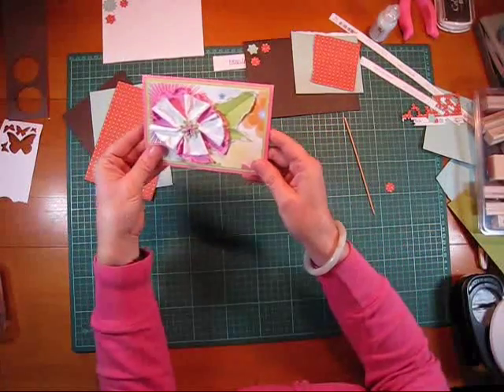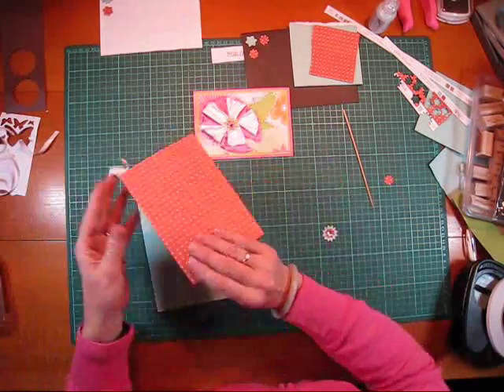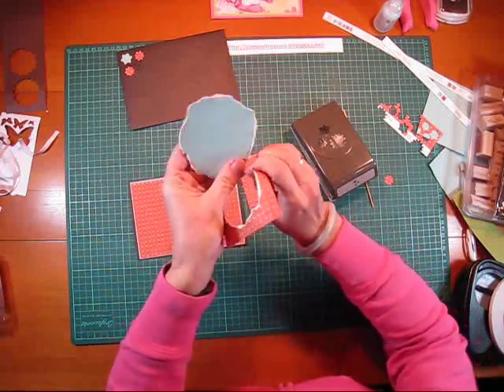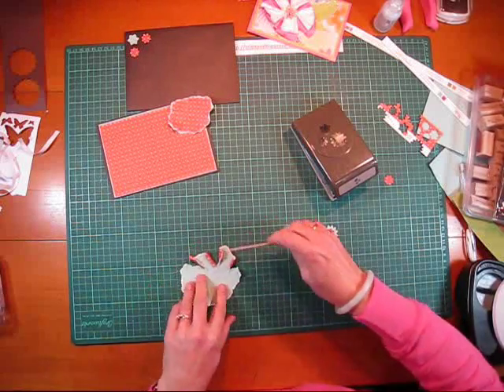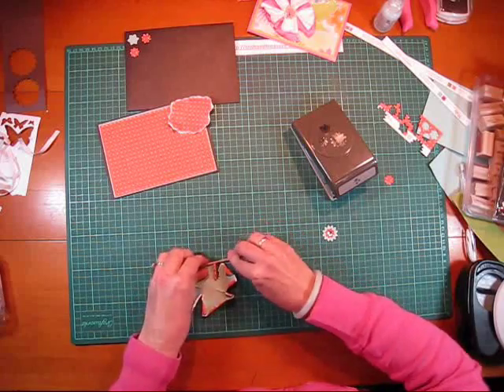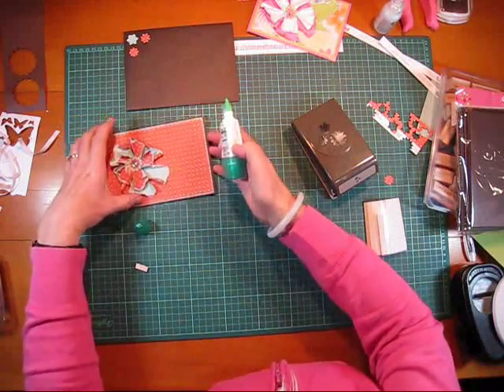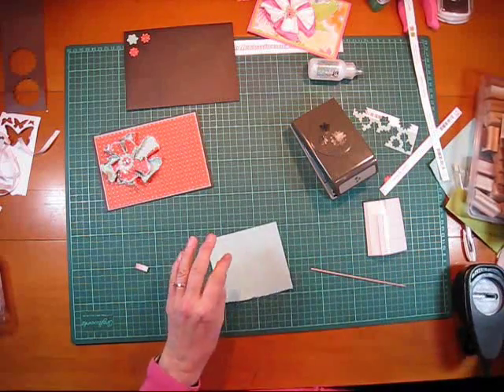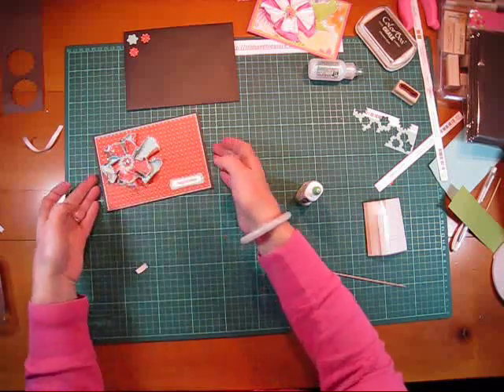Handmade Flower Card Tutorial by Trish and Treasure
Try this easy to make hand made flower card using double sided paper and Boho Blossom Punch in centre of flower and add a little bling. I also used the Stampin Up Modern Label Punch and Stampin Up Word Window Punch to place a sentiment on the front of the card. I used the Stamin Up stamp set called Teeny Tiny Sentiments and used the Happy Birthday stamp as the sentiment. Then I decorated inside the card to carry the design from the front to the inside and you can see I also decorated the envelope. You will need a bamboo skewer to roll the edges of the flower and Glitter Glue to finish! Hope you enjoy my tutorial and I would love it if you Subscribe and Like me! and would be grateful for any comments to improve the quality of my videos and happy to take requests for projects you would like to see !